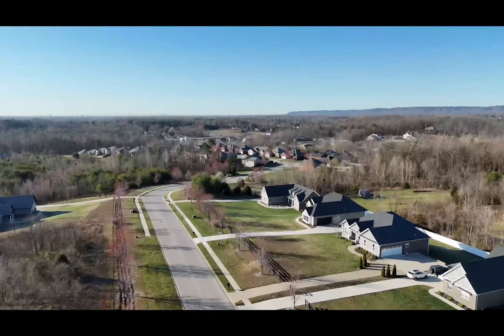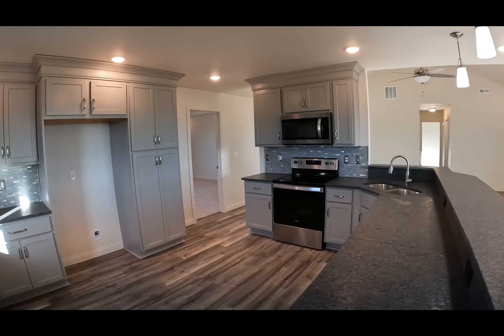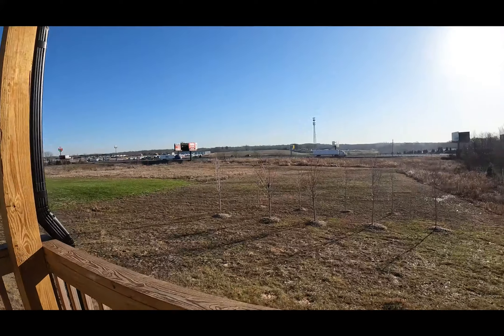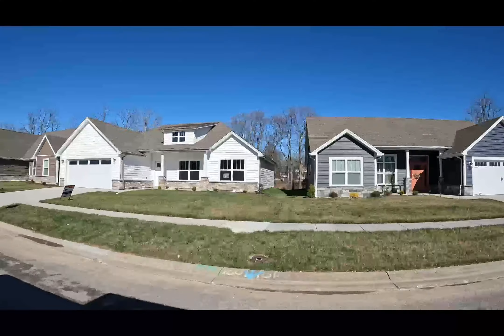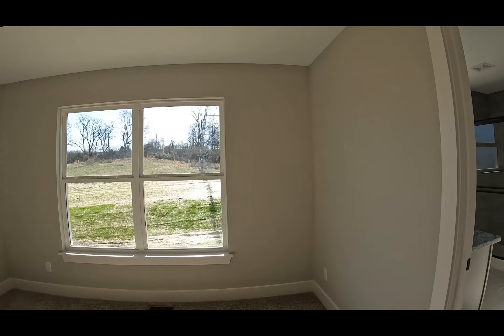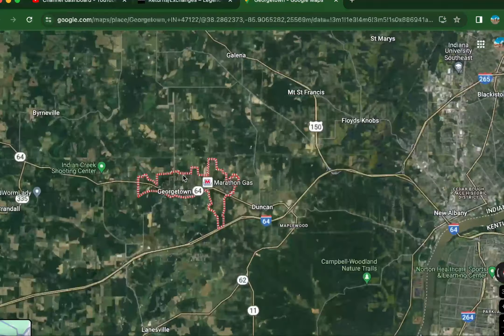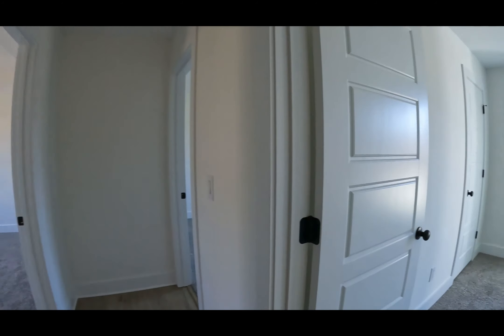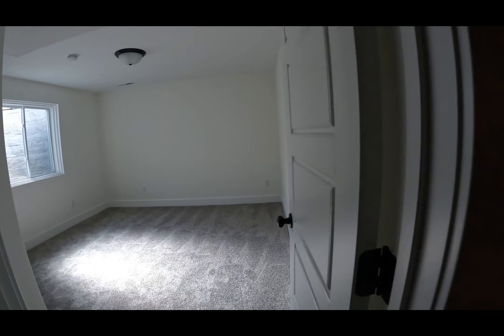What does $300k get you in Southern Indiana?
On this weeks Kentuckiana Living video I look at three new construction homes in Southern Indiana and see what you get in a home in the 300k range. All of these homes are within a short drive to Louisville Kentucky, and reside in great areas. Which one is your favorite?